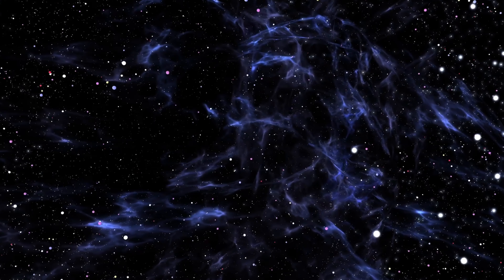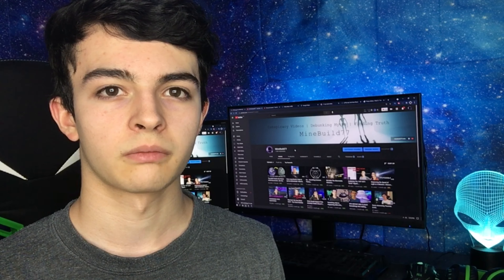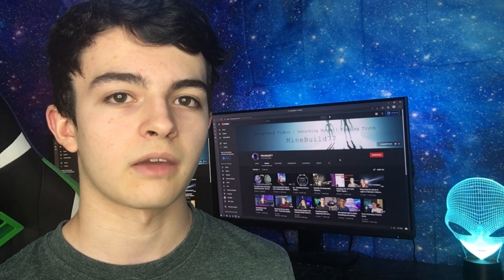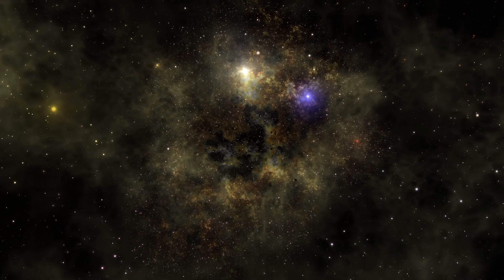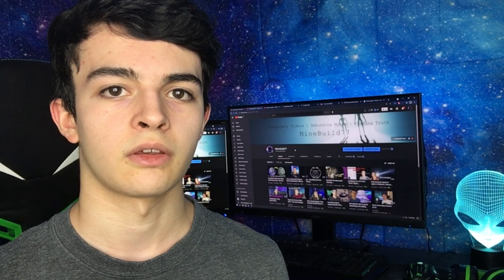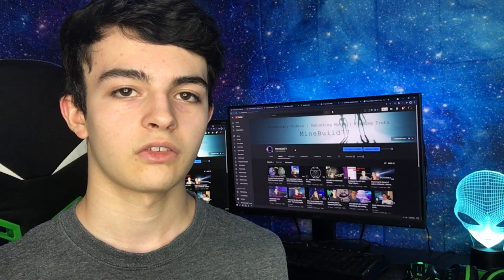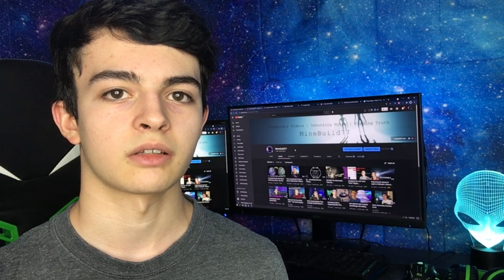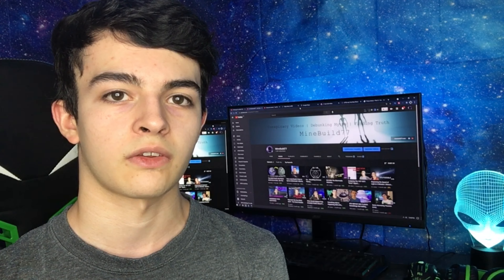The BIGGEST Secret In The Universe Is....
Every wondered what the biggest mystery in the universe is? In this video I talk about my opinion on this very subject. Along with other mysteries such as the "Edge of the Universe" or "Faster than Light Travel", the secret of the universe that I am talking about is it's very origins.

Why do we believe we know all the secrets of how the universe was created when we have only been observing it for a very very short amount of time? The biggest mystery is that we do not know anything for certain. And who knows if we ever will uncover this mystery...

Hey, My name is Liam. I live in Canada and I'm 15. I make Ufology videos, and just overall commentary videos about breaking topics in this niche. Thank you so much for checking this out!